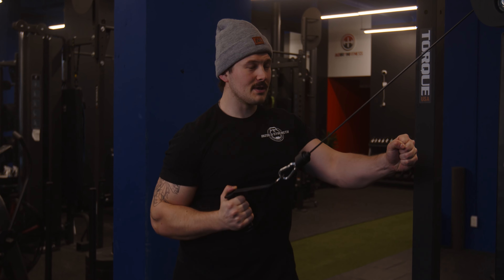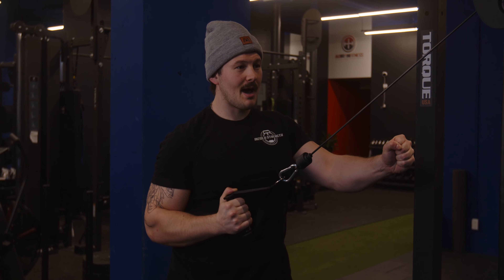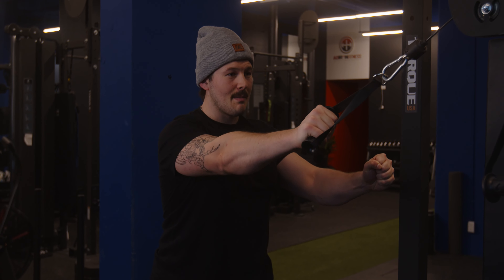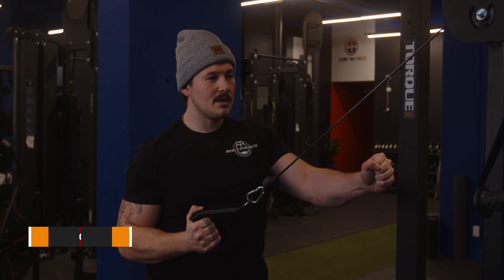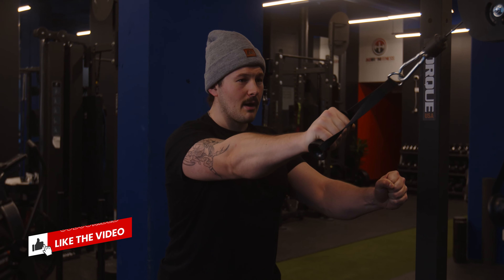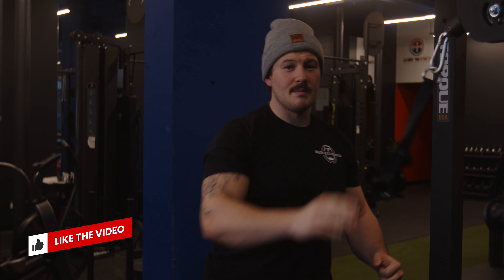How To Do Standing One-Arm Cable Rows - Simple Guide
Work with me in my 1-to-1 online coaching program Strength Division

In this video I break down how to perform a standing one-arm cable rows correctly! This is great movement for increasing back strength and size. It will also help to strengthen your core and make you more stable.

Hi, my name is Judah! I’m a Canadian Strength & Lifestyle coach with over 8 year experience in the fitness industry. I specialize in helping men transform their strength, their bodies, and their lives forever with my proprietary coaching method.